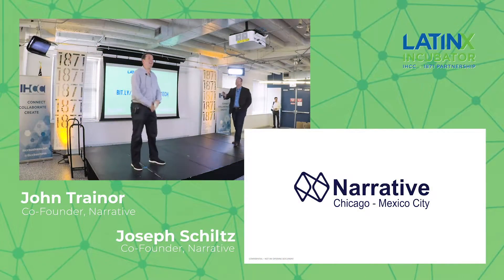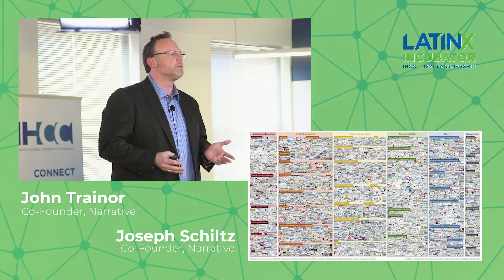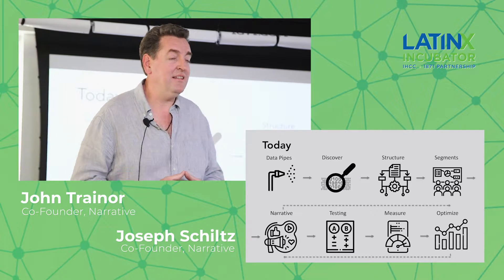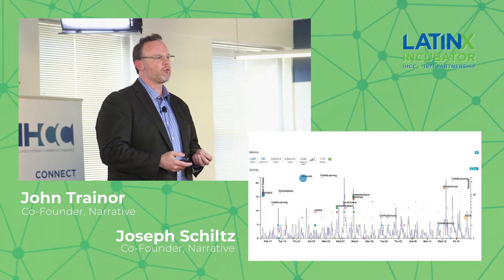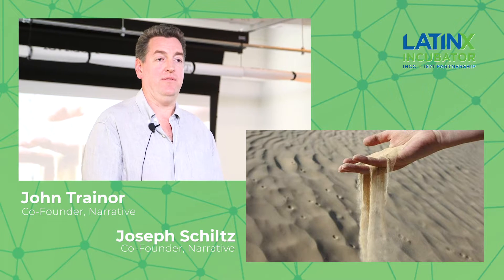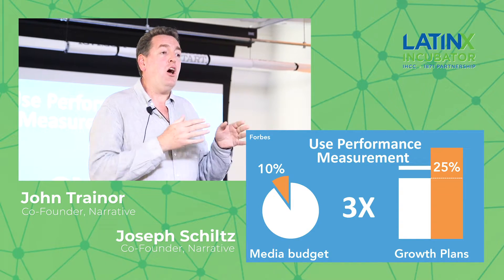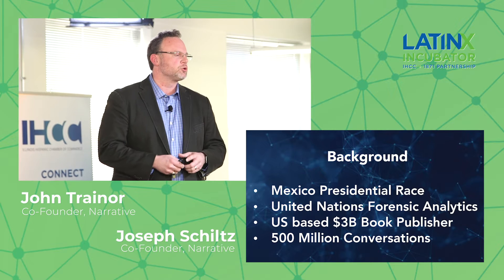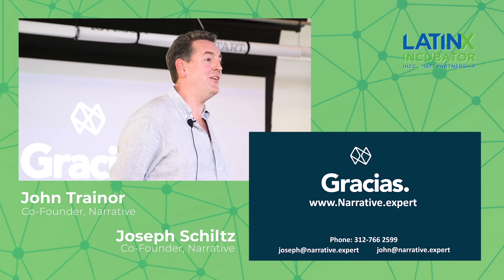NARRATIVE: LatinX Showcase Cohort 5 Event Pitches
1871 is where Chicago's entrepreneurs come to build great businesses. Through a combination of education, knowledge sharing, community, business resources, and state-of-the-art-workspace, we support and empower founders on their road to startup success.